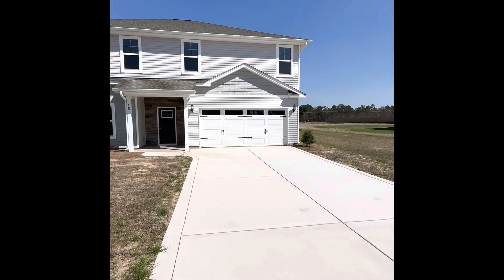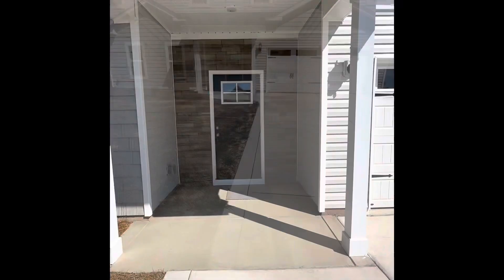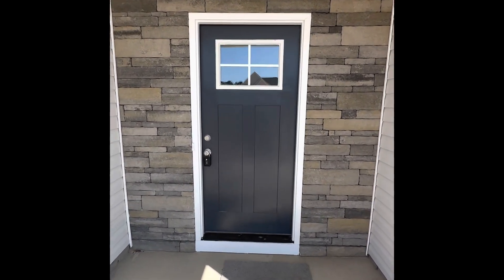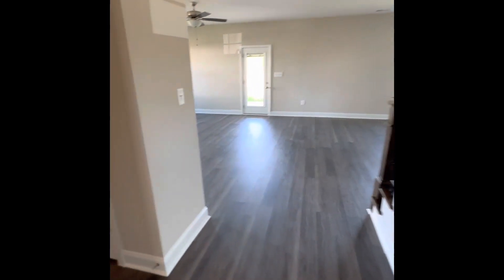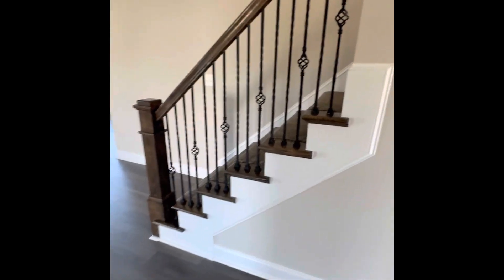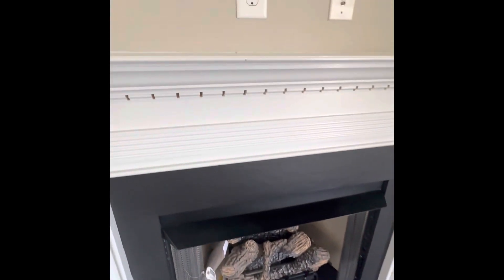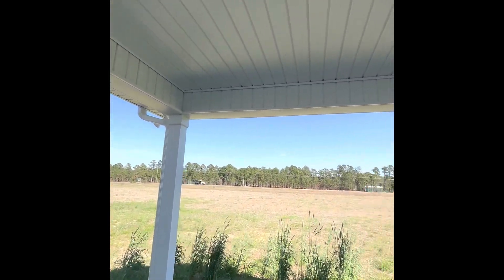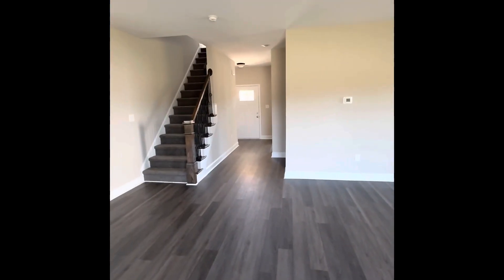182 Turkey Trot Lane